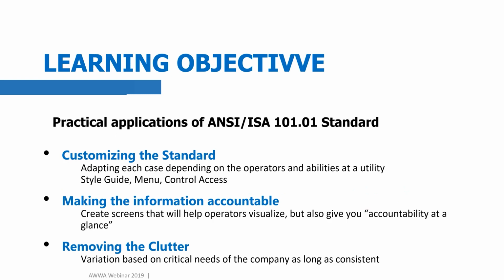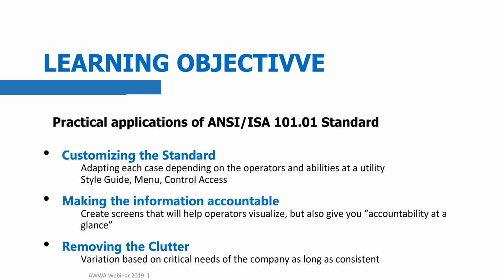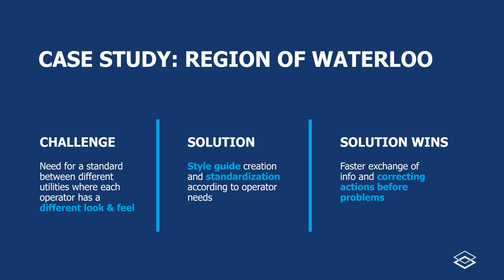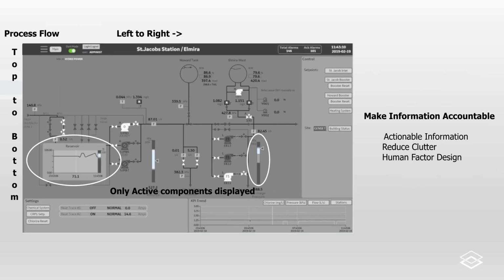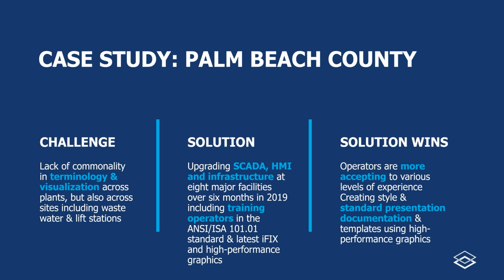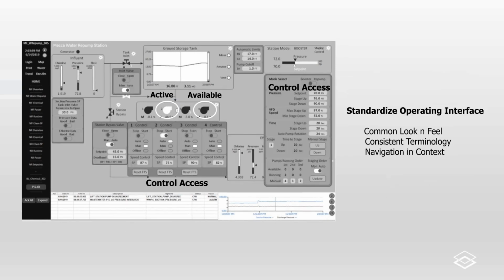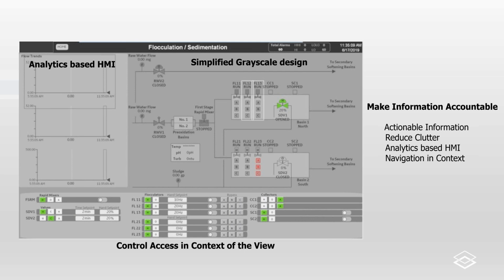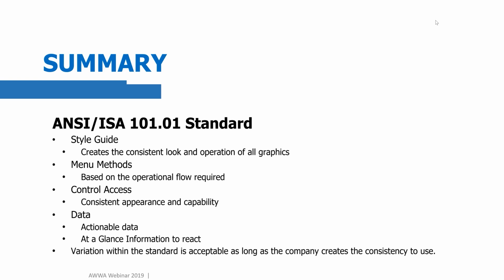Boost Water/Wastewater SCADA Efficiency with ISA 101 Standards | GrayMatter & GE Vernova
Discover how GrayMatter and GE Vernova are transforming water and wastewater operations through Proficy® iFIX SCADA and ANSI/ISA 101 standards.

Join John Benitz, VP of Professional Services at GrayMatter, as he shares insights from 37+ years in industrial automation and real-world success stories.

In this video, you’ll learn:

✔ Why there’s no “one-size-fits-all” SCADA solution
✔ How style guides and high-performance graphics improve operator efficiency
✔ Case studies from Waterloo, Palm Beach County, and Delco Water
✔ How actionable data and standardization reduce clutter and speed decision-making

This is your deep dive into SCADA modernization, visualization best practices, and digital transformation for utilities.

👉 Want to dive deeper? Explore more resources and solutions at GE Vernova Water and Wastewater